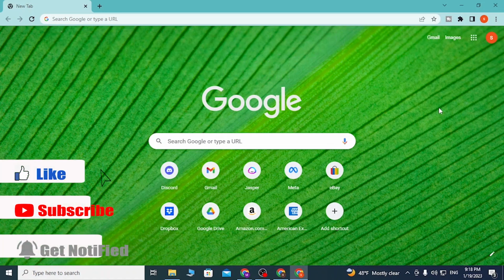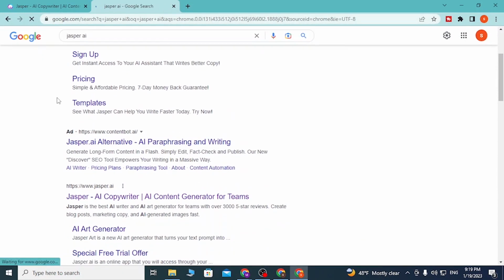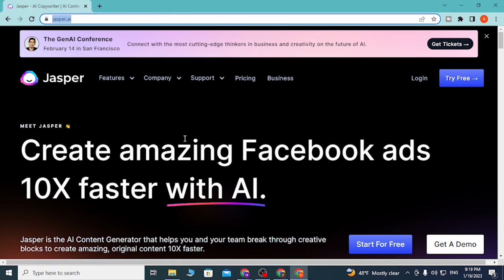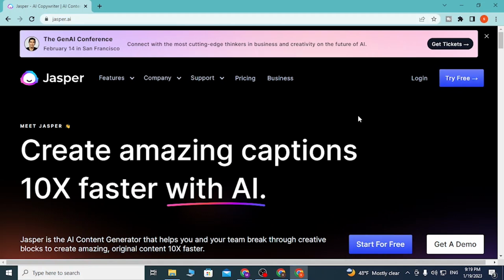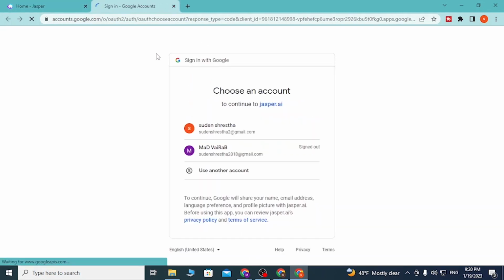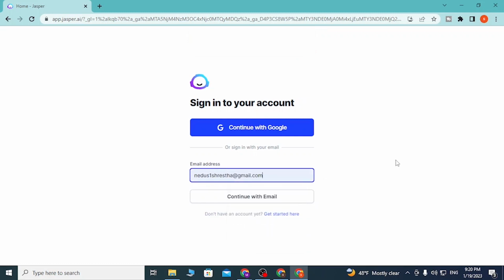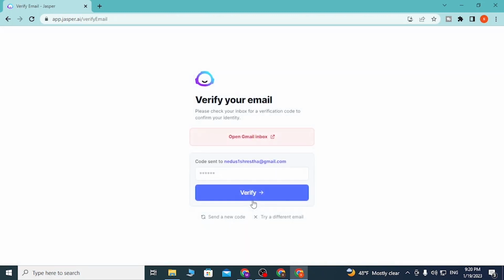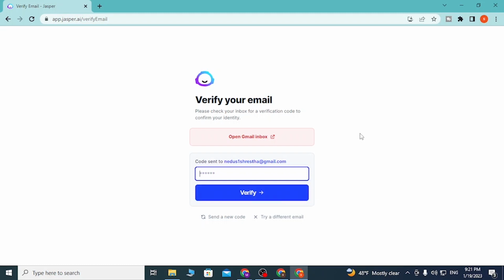How to Login Jasper AI? jasper.ai Login | Sign In to Jasper AI - Content Writer and Copywriter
Jasper AI is an artificial intelligence tool that helps content writers and copywriters to create high-quality content quickly and easily. If you're a Jasper AI user, you'll need to know how to log in to your account to access the platform and start creating content. In this tutorial, we'll show you how to easily log in to Jasper AI.

First, go to the Jasper AI website and click on the "Login" button at the top of the screen.

If you're having trouble logging in, we'll walk you through some common issues and provide troubleshooting tips to help you resolve them.

Once you've logged in to Jasper AI, you can start creating content using the platform's AI-powered writing assistant. The tool can help you write blog posts, product descriptions, social media posts, and more, making it a valuable asset for content creators.

So if you're ready to start creating high-quality content quickly and easily with Jasper AI, watch this video now and learn how to log in to your account!